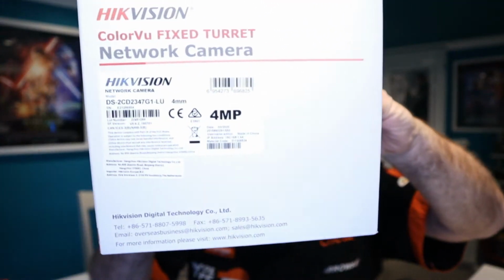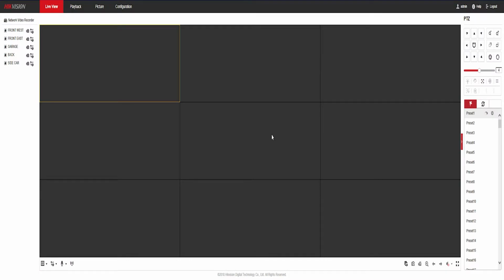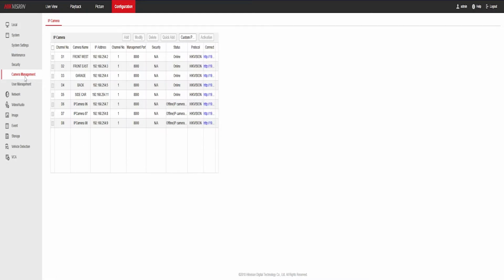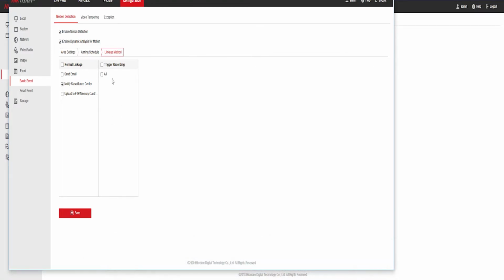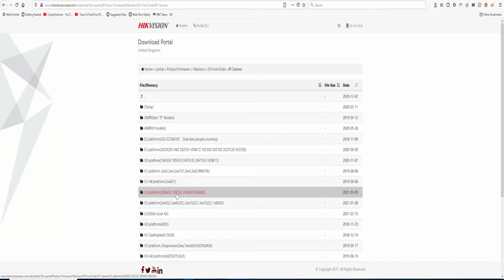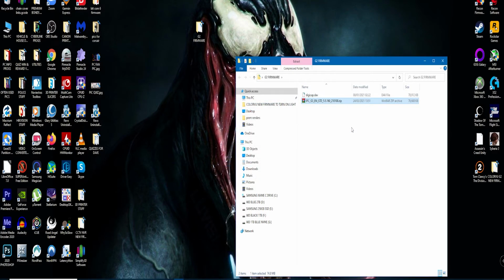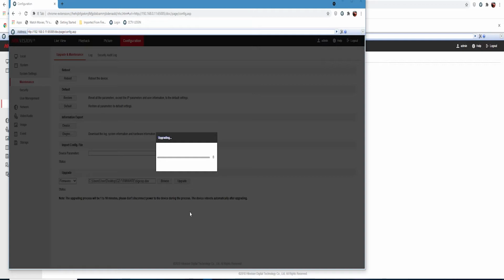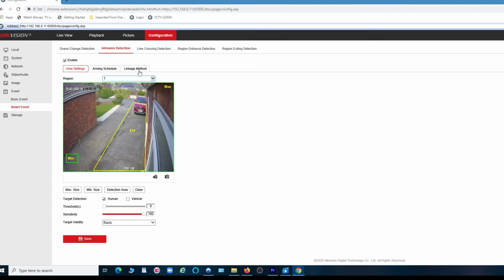NEW FIRMWARE FOR HIKVISION COLORVU G2 CAMERAS ENABLING MOTION DETECTION TO TRIGGER LED LIGHTS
Hi Everyone

Tom

Hikvision have finally released a new firmware (March 2021) for the generation 2 ColorVu cameras that enables you to set the white LED lights to be triggered by motion detection, line crossing etc.This is part 1 of 2 videos ..this shows the lack of the option before hand and step by step instructions on where to download the firmware from and on how to install it and the new feature shown after install.Part 2 will explain the different settings and show the lights being triggered etc at night.

I bought my G2 camera from these guys again...fantastic service and great after-sales ...prompt reply to questions and very helpful.

Great security lights mentioned in part 2 of this 2 part video

00:00 INTRO
05:50 OPTION SCREEN BEFORE NEW FIRMWARE
12:09 WHERE TO FIND NEW FIRMWARE  AND DOWNLOADING IT
18:45 INSTALLING NEW FIRMWARE AND NEW OPTION SHOWN
26:14 OUTRO